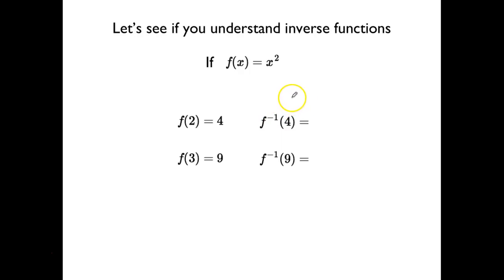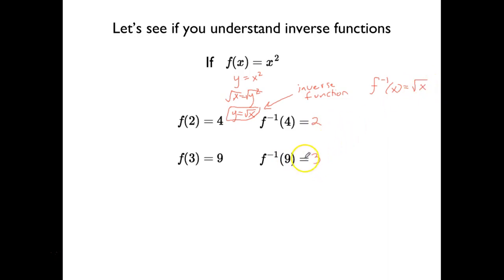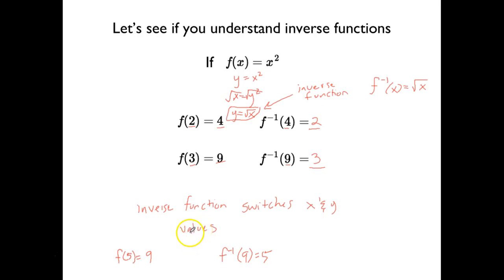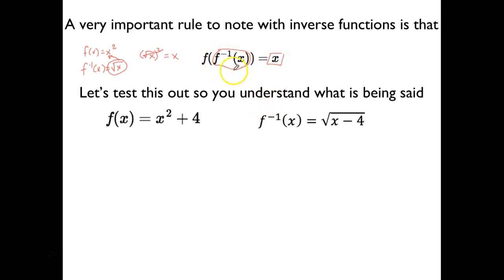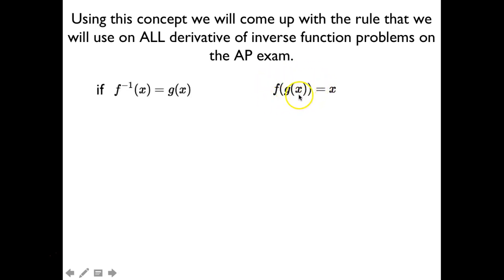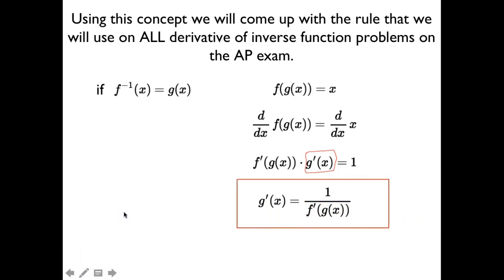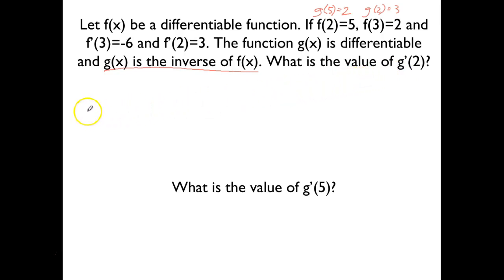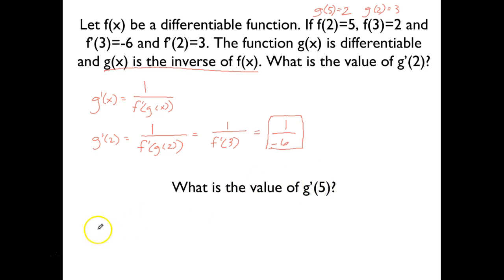3.13 Derivatives of inverse functions